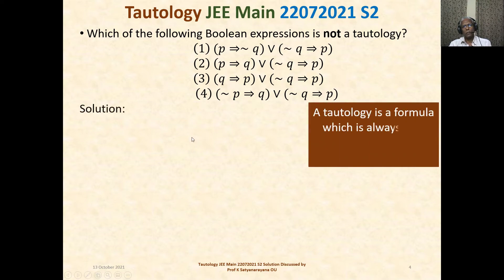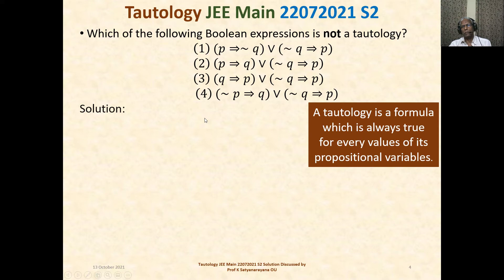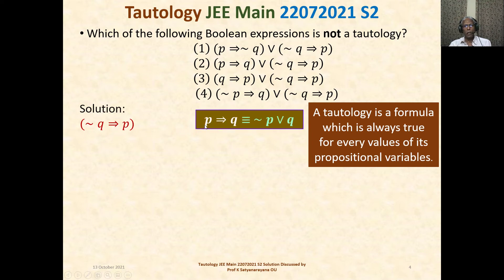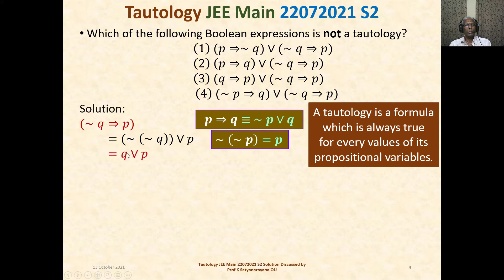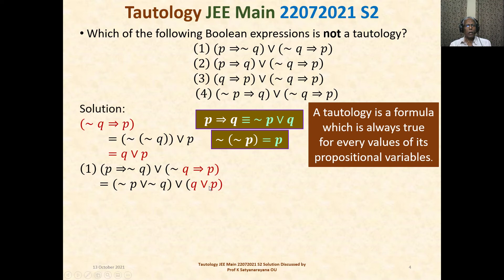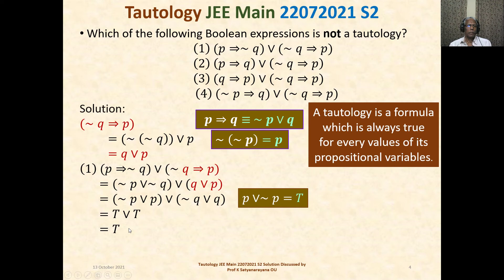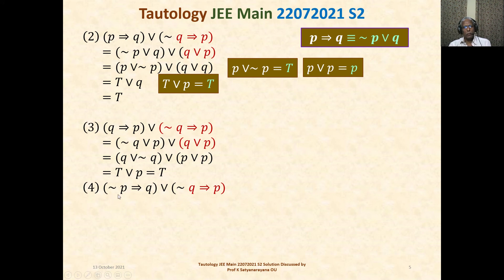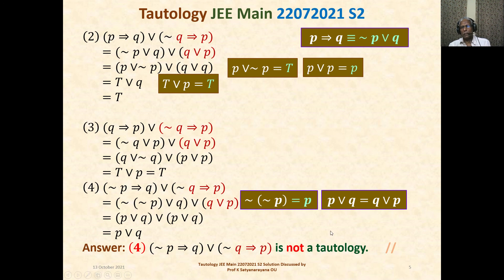Tautology JEE Main 22072021 S2 Solution Discussed by Prof K Satyanarayana OU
In the given problem you are asked to find a Boolean expression which is not a tautology from the given four Boolean expressions. In this video,the solution of this problem is discussed in detail.